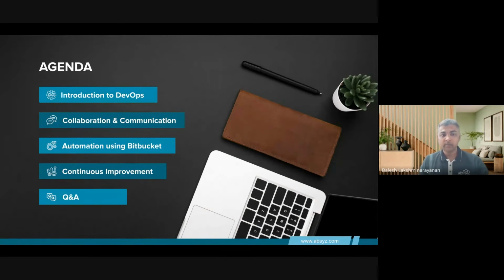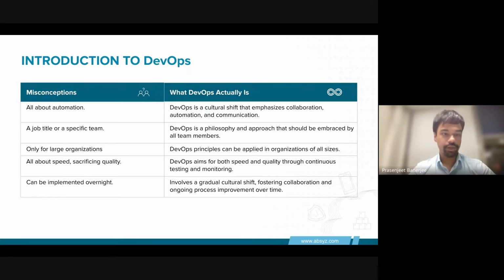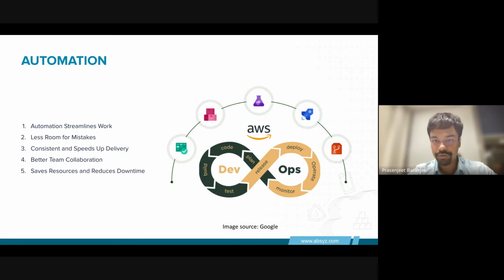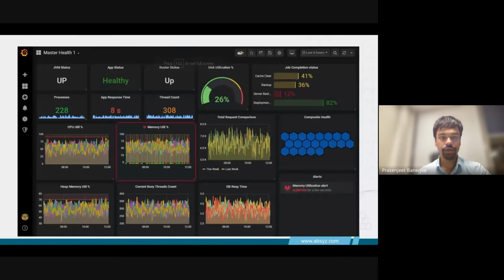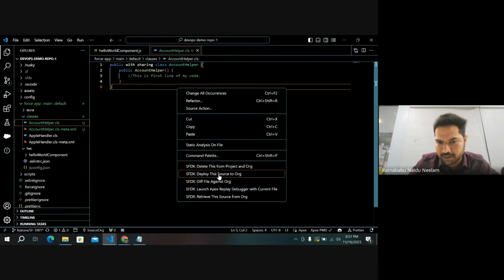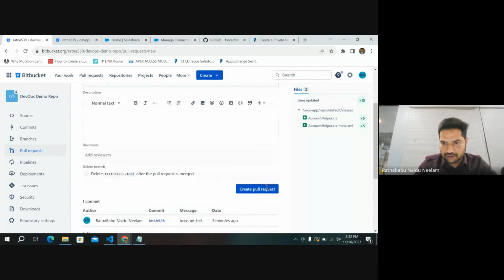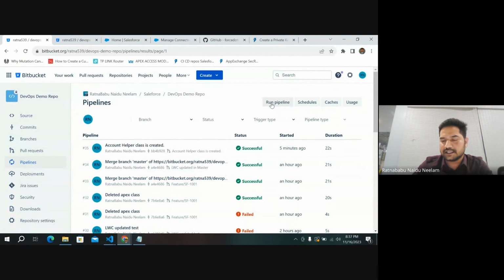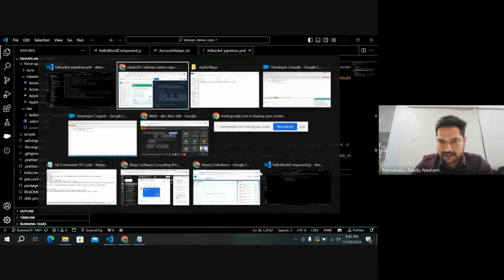Webinar: Streamlining Salesforce Deployments with Bitbucket | ABSYZ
Dive into the revolutionary webinar by ABSYZ, featuring industry leaders Balesh Lakshminarayanan, Prasenjeet Banerjee, and Ratnambabu Naidu Neelam as they unravel the power of DevOps and Bitbucket. Gain invaluable insights, transformative strategies, and hands-on approaches to streamline Salesforce processes, elevate workflow efficiency, and seamlessly integrate cutting-edge solutions. This single session epitomizes ABSYZ's commitment to reshaping client experiences, showcasing benefits, integration methodologies, practical use cases, best practices, and an interactive Q&A, all aimed at revolutionizing your work.